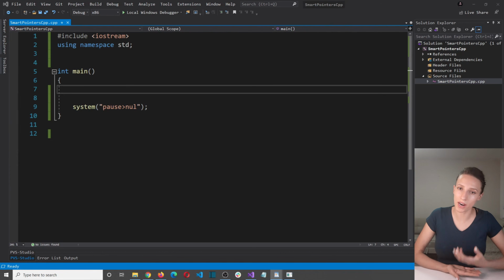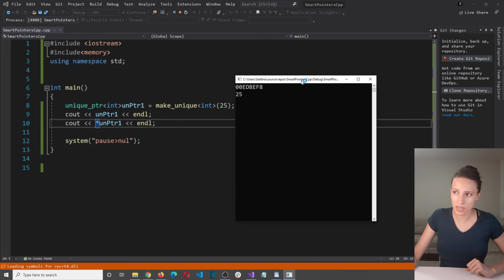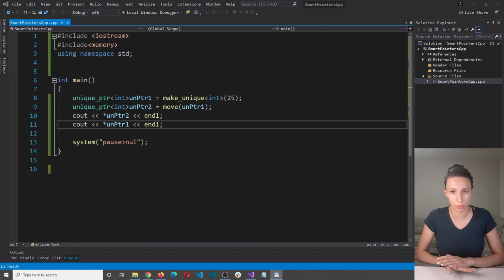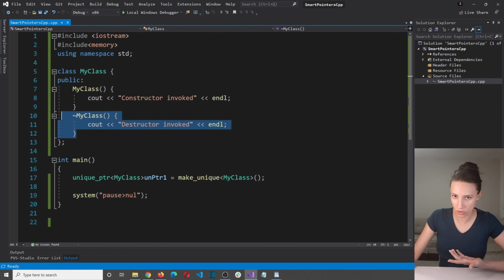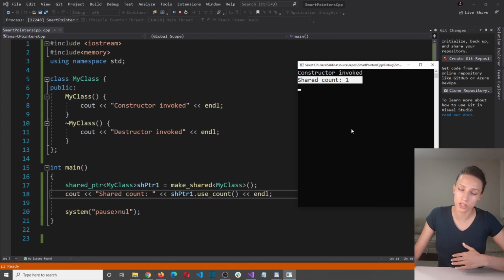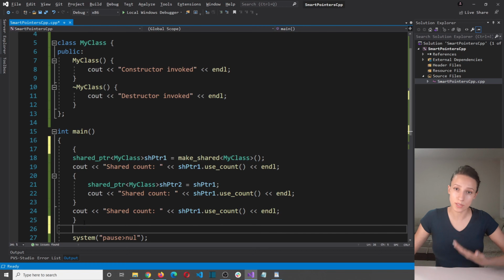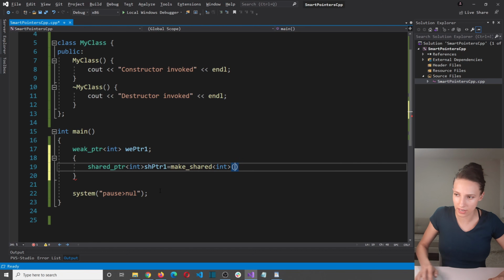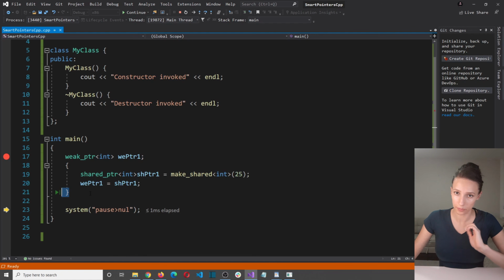SMART POINTERS in C++ (for beginners in 20 minutes)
A smart pointer is a container/wrapper for a raw pointer. In modern C++ smart pointers are defined in the std namespace in the memory header file.
One big advantage of smart pointers is that they are responsible for deleting the memory that they use, which means that they automatically deallocate the memory when they go out of scope.
There are three types of smart pointers in C++: unique pointer, shared pointer and weak pointer (std::unique_ptr, std::shared_ptr, std::weak_ptr)

Contents:
00:00 - Intro
00:47 - What are smart pointers in C++
01:39 - Unique pointer in C++
04:10 - Sharing vs moving a unique pointer in C++
06:44 - Unique pointer automatic memory deallocation
11:42 - Shared pointers in C++
15:09 - Shared pointer automatic memory deallocation
18:42 - Weak pointer vs shared pointer in C++